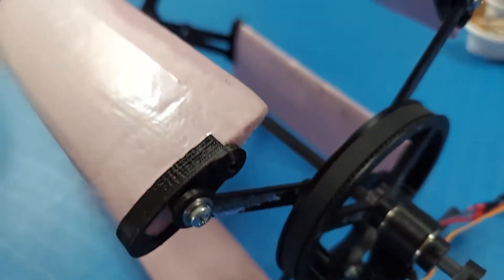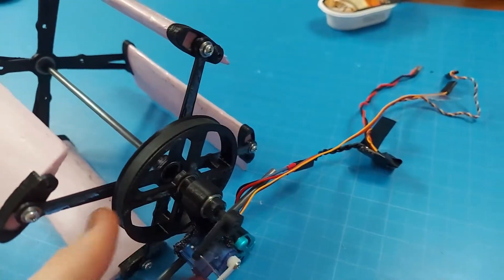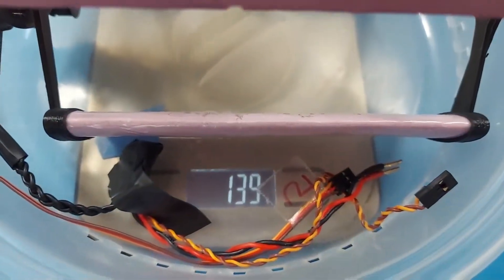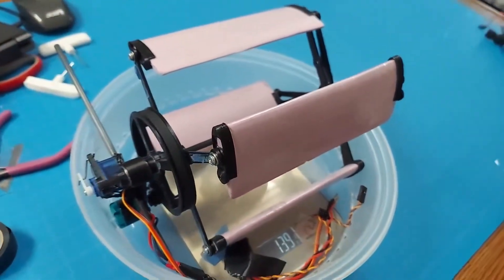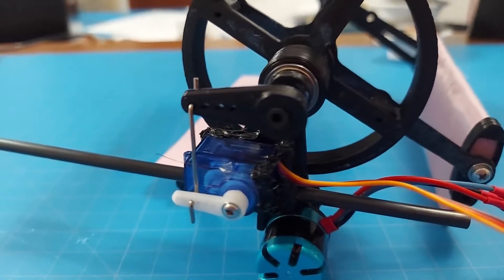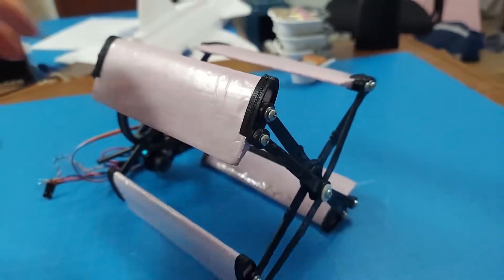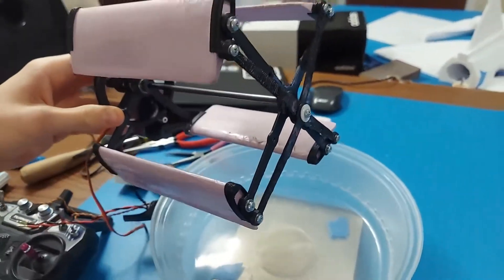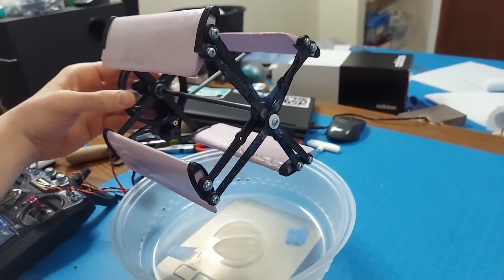Another Cyclorotor Bench Test - Making Progress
I reduced the weight significantly by getting a new ESC, smaller bearings, smaller screws, a carbon fiber shaft, etc.  It now weighs 140g and produces around 300g thrust, so it has over a 2:1 T/W ratio!

This includes a vectoring servo, which was the last thing I needed to accomplish before I can start constructing 3 more rotors and make a quadrotor fly.

Specs:

150mm diameter
150mm wingspan
NACA 0020 airfoil with a 50mm chord
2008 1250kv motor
6:1 GT2 belt driven gear ratio
SG90 servo
139g weight
~300g thrust

Don't know what a cyclocopter is?